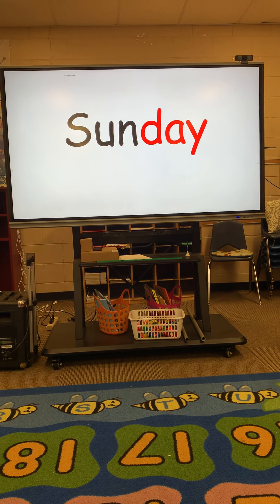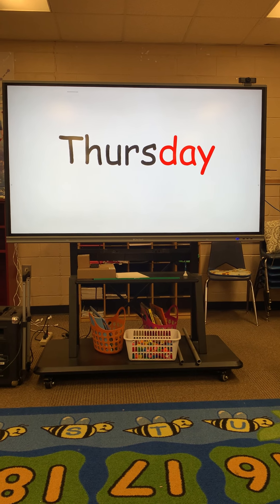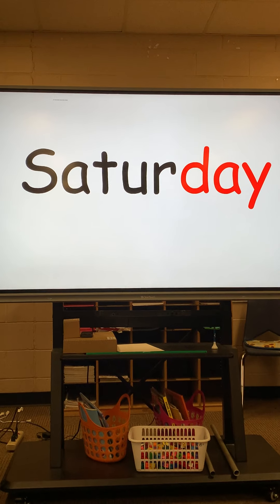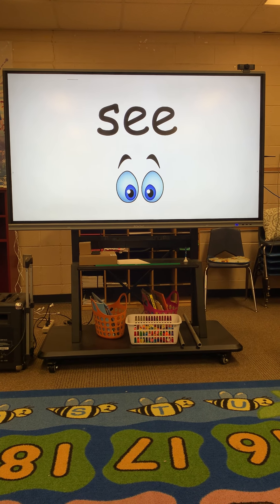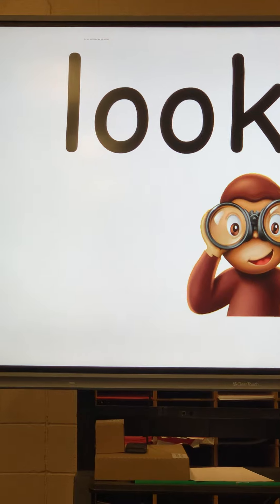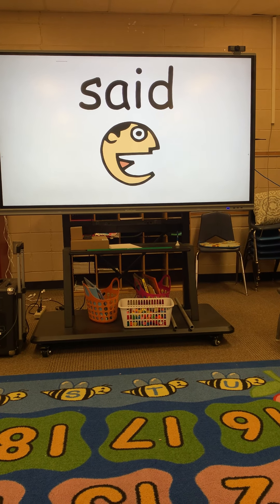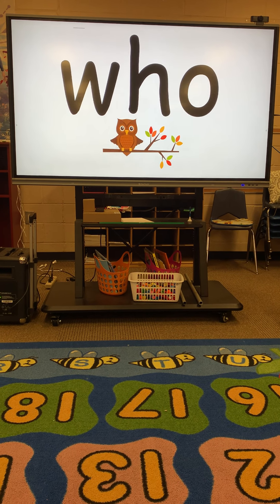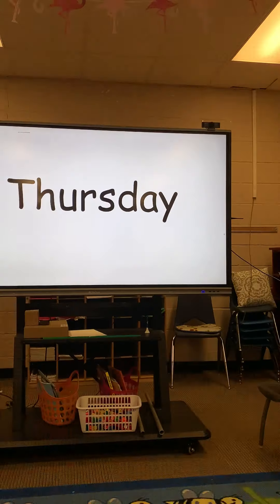September 28, 2020